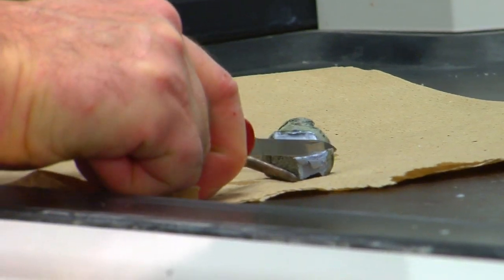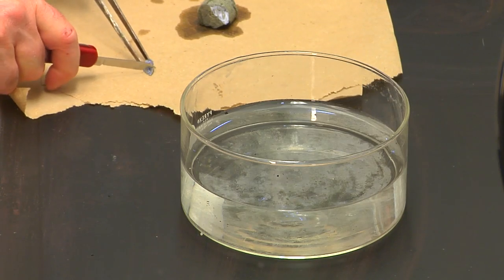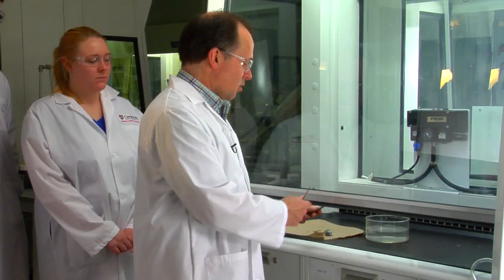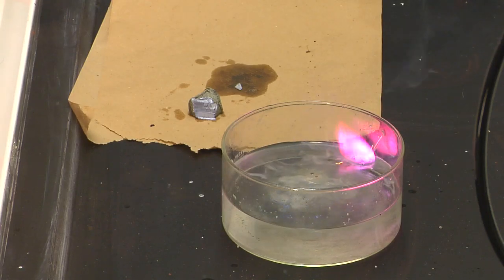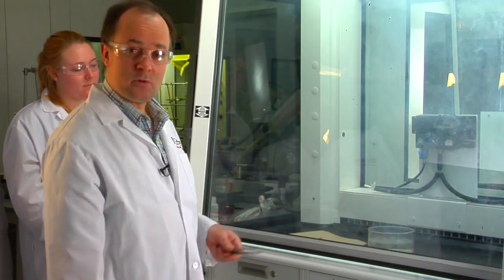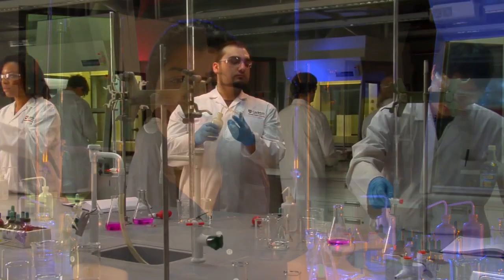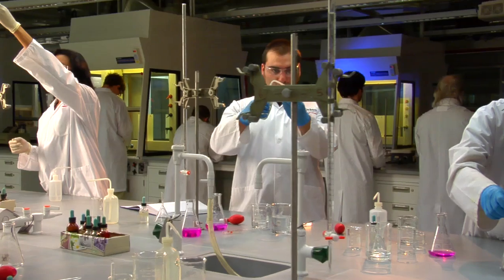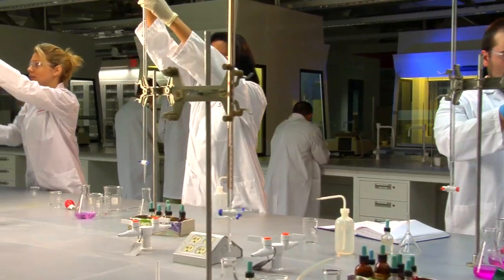Learn by Experimentation: Potassium and Water